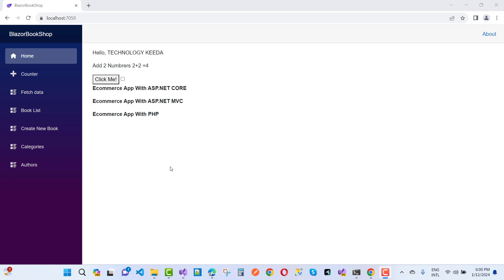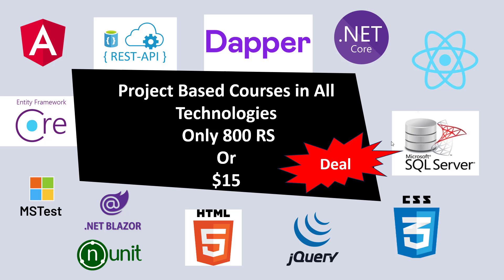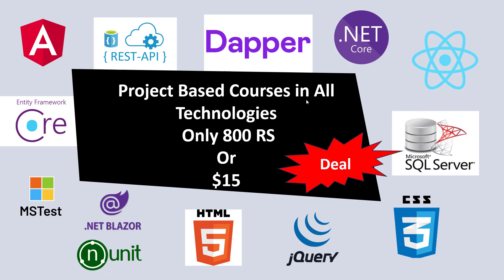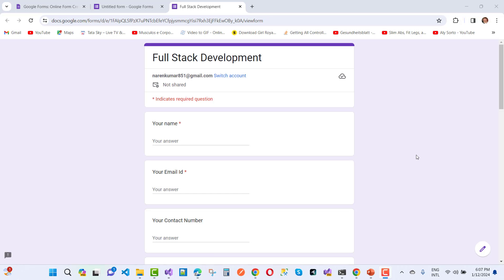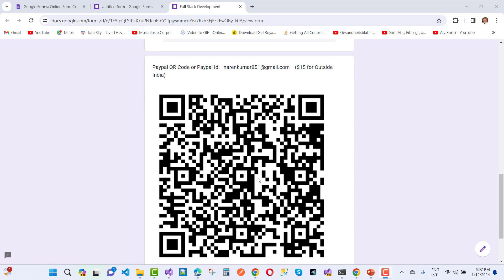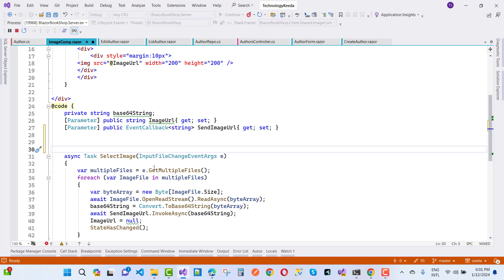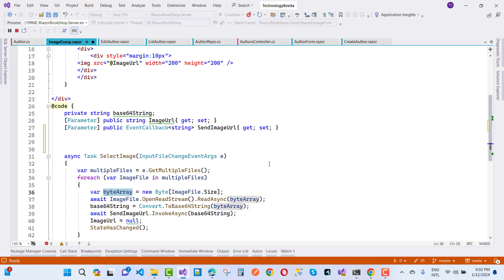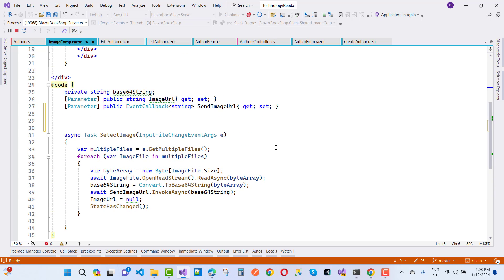Image Component in Blazor Web Assembly | ASP.NET CORE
In this video, I am going to teach you , how to create Image Component in Blazor.